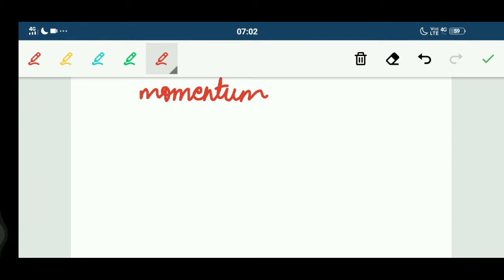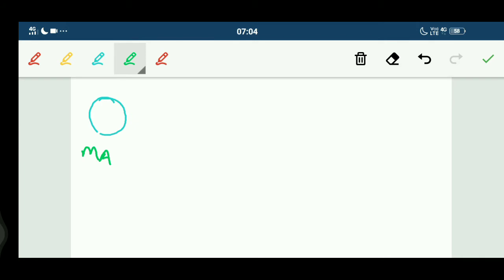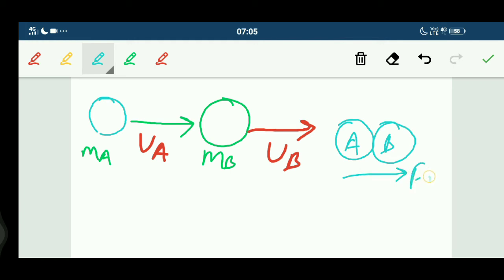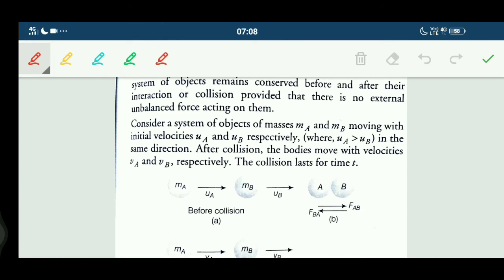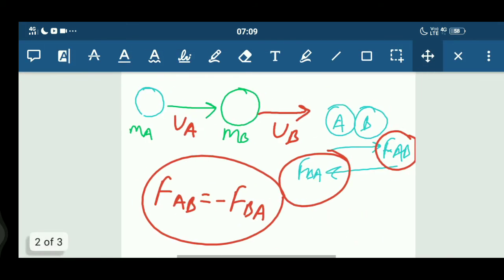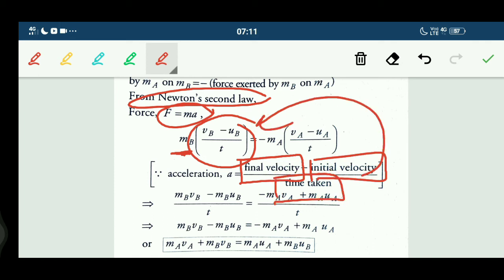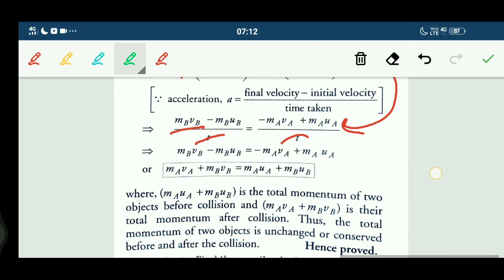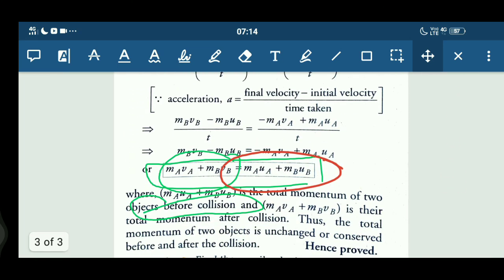Conservation of momentum class9 physics